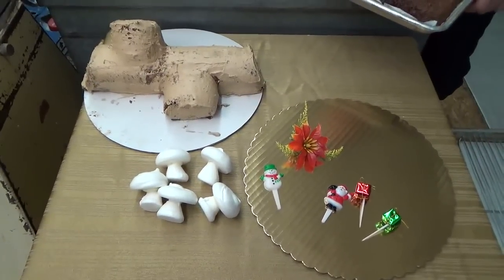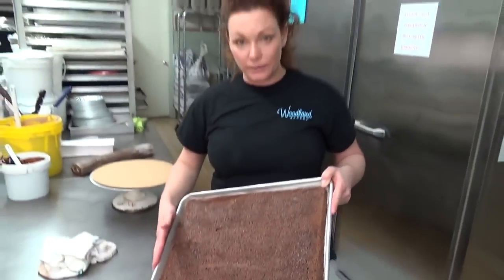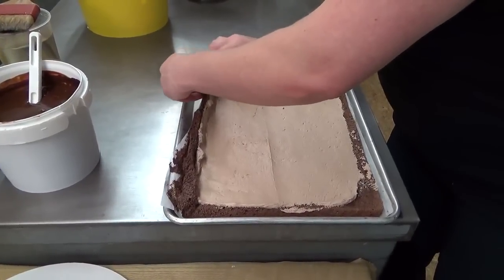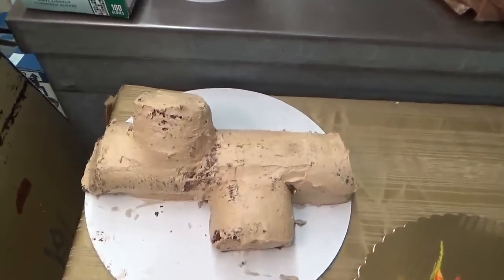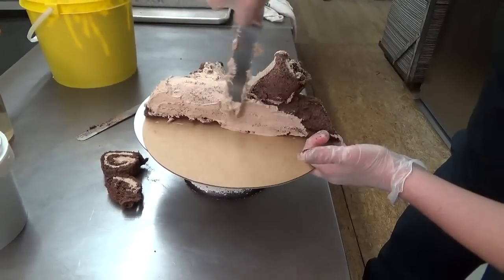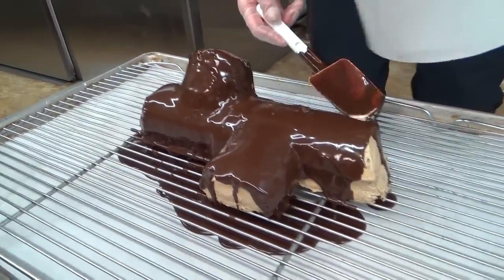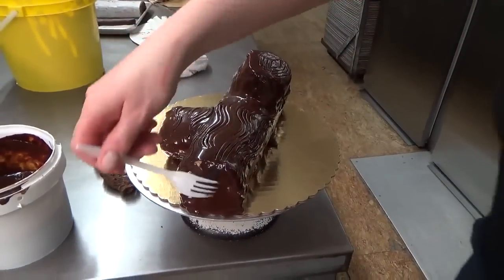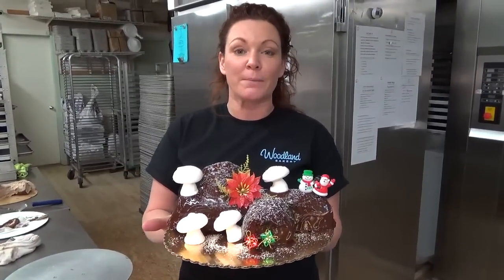How to Make a Christmas Yule Log Cake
Learn all of the SECRET TIPS and TRICKS from Gretchen Price a professional pastry chef from the (CIA) Culinary Institute of America and owner of Woodland Bakery in Chatham New Jersey.

Join in the fun as she shares all of her very best recipes with you and the secrets to making perfect pastry every time!

 How Animals Eat Their Food | MisterEpicMann Brain Tricks - This Is How Your Brain Works How It